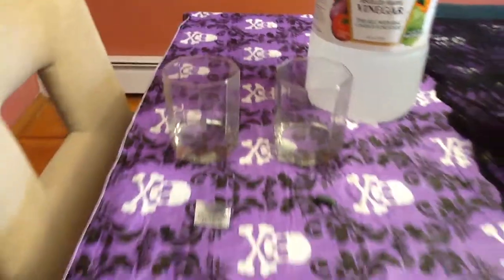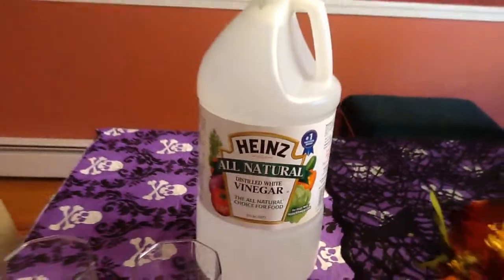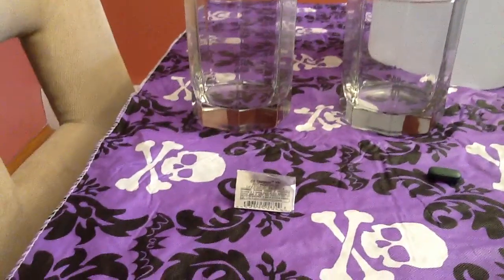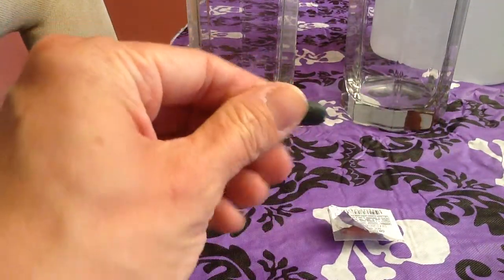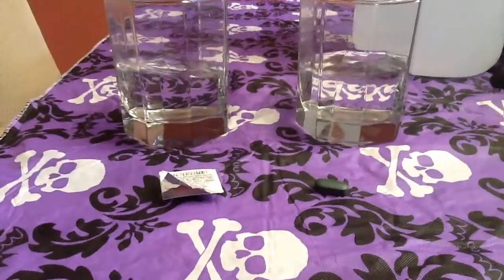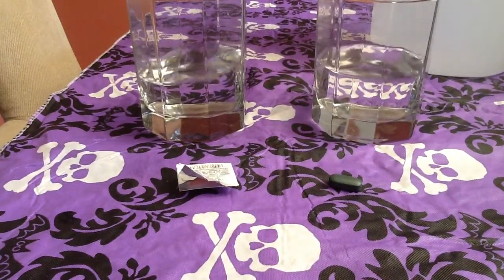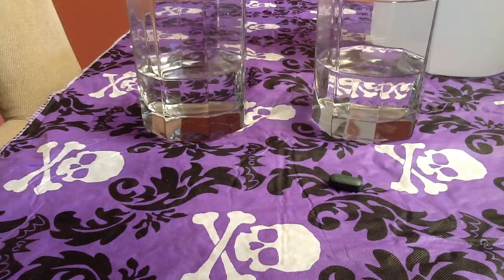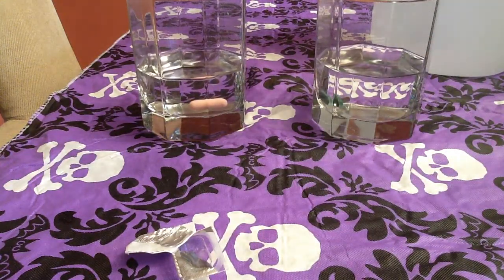How does your supplement stand up?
Are you absorbing your supplements?